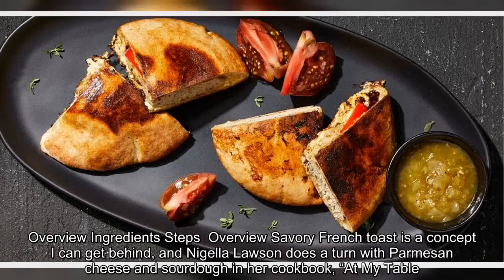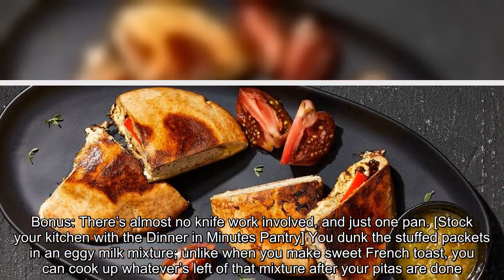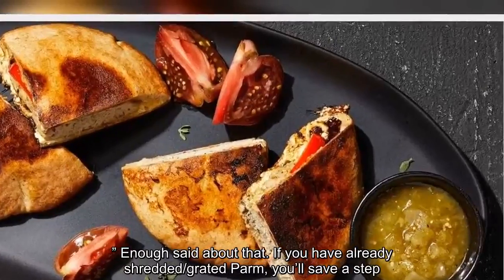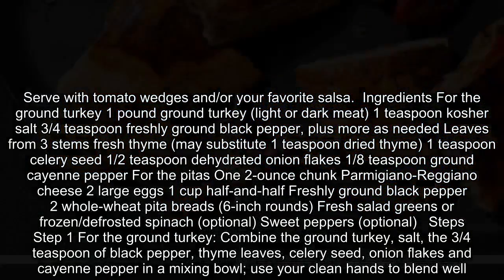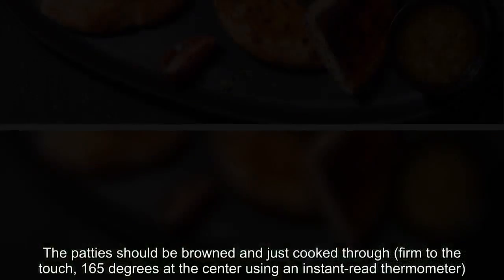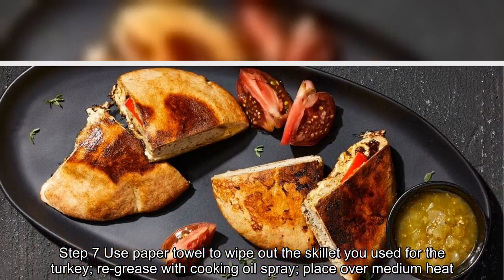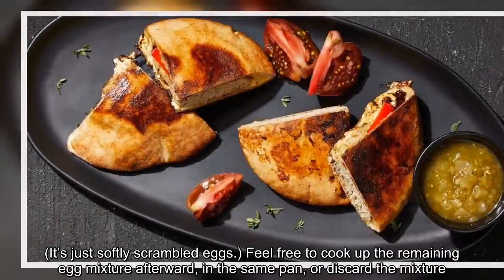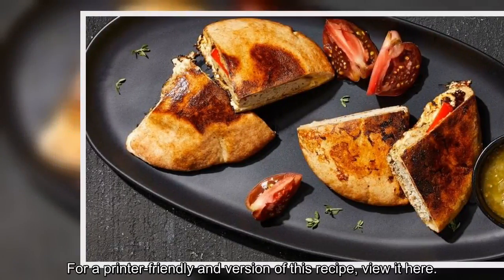Cheesy French toast is a mashup we can all get behind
Overview Ingredients Steps  Overview Savory French toast is a concept I can get behind, and Nigella Lawson does a turn with Parmesan cheese and sourdough in her cookbook, “At My Table.” Because Parm is a Dinner in Minutes Pantry item but the bread is not, I grabbed the next best thing: whole-wheat pitas.  As it happens, they are truly the right vehicle for the makings of stuffed French toast, savory or sweet. Cut into half moons, their resulting pockets provide the right amount of space for tucking in cheese, and, in this case, a deftly seasoned batch of ground turkey that will convince you it’s sausage. Bonus: There’s almost no knife work involved, and just one pan. [Stock your kitchen with the Dinner in Minutes Pantry] You dunk the stuffed packets in an eggy milk mixture; unlike when you make sweet French toast, you can cook up whatever’s left of that mixture after your pitas are done. And they get done pretty quickly, because the turkey patties are cooked first in the pan and remain warm while you assemble and cook the pitas to golden brown. They are surprisingly filling, crisp and tender at the same time. Some millennials I know (who are not related to me) have declared these cheesy pitas would make good “drunk food.” Enough said about that. If you have already shredded/grated Parm, you’ll save a step.Serve with tomato wedges and/or your favorite salsa.  Ingredients For the ground turkey 1 pound ground turkey (light or dark meat) 1 teaspoon kosher salt 3/4 teaspoon freshly ground black pepper, plus more as needed Leaves from 3 stems fresh thyme (may substitute 1 teaspoon dried thyme) 1 teaspoon celery seed 1/2 teaspoon dehydrated onion flakes 1/8 teaspoon ground cayenne pepper For the pitas One 2-ounce chunk Parmigiano-Reggiano cheese 2 large eggs 1 cup half-and-half Freshly ground black pepper 2 whole-wheat pita breads (6-inch rounds) Fresh salad greens or frozen/defrosted spinach (optional) Sweet peppers (optional)   Steps Step 1 For the ground turkey: Combine the ground turkey, salt, the 3/4 teaspoon of black pepper, thyme leaves, celery seed, onion flakes and cayenne pepper in a mixing bowl; use your clean hands to blend well. Step 2   Divide into 4 equal portions, then shape each one into a flat patty that will fit inside a half-moon pita. Step 3 Grease a nonstick skillet with cooking oil spray and place over medium heat. Clean the mixing bowl. Step 4 Arrange the patties in the hot skillet; cook for 9 to 11 minutes total, turning them as needed. The patties should be browned and just cooked through (firm to the touch, 165 degrees at the center using an instant-read thermometer). Transfer to a plate and cover loosely to keep warm. Step 5 While they are cooking, prepare the pitas: Grate the cheese onto a cutting board. Whisk together the eggs, half-and-half and a pinch of the black pepper in the clean mixing bowl. Step 6   Cut each pita in half, forming two half moons. Open each one along the cut side and fill with a good pinch of the chee